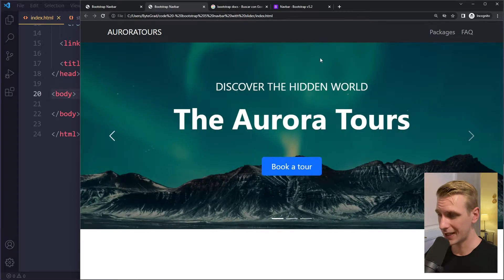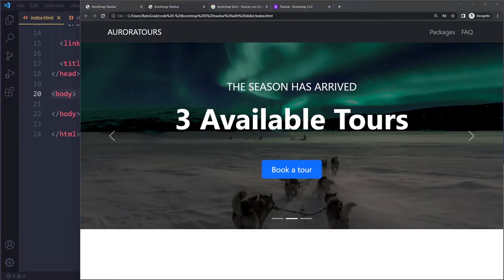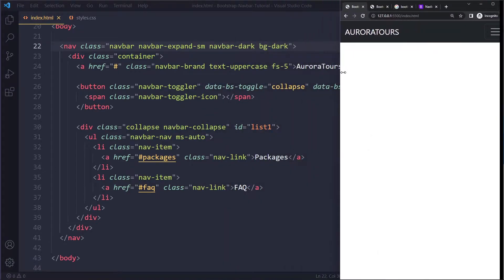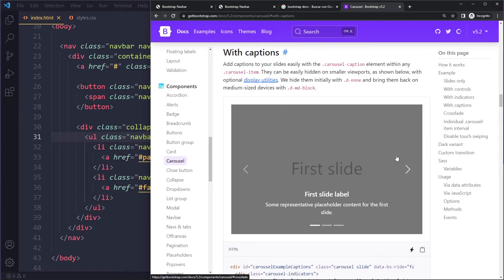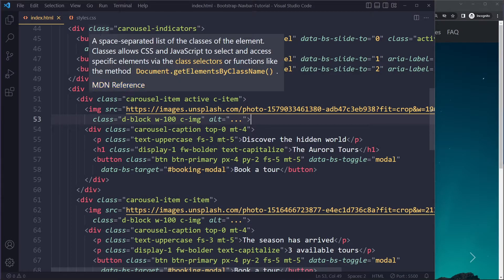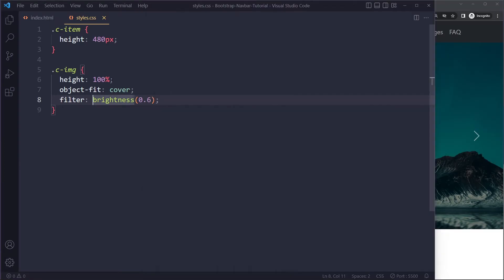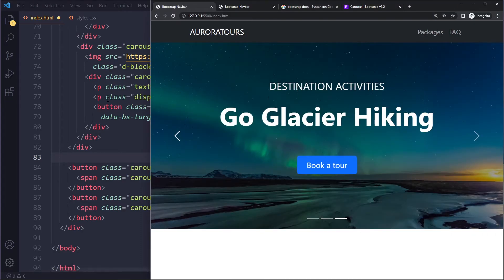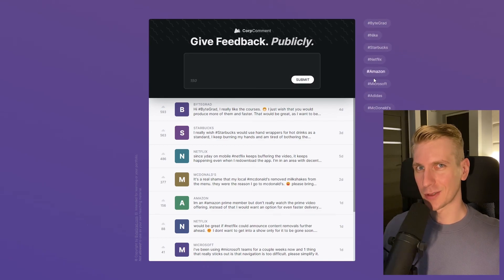Bootstrap 5 Navbar with Slider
In this tutorial you'll learn how to create a Bootstrap 5 navbar with a carousel slider below it.

0:00 Solution